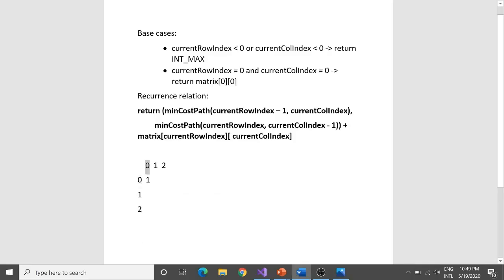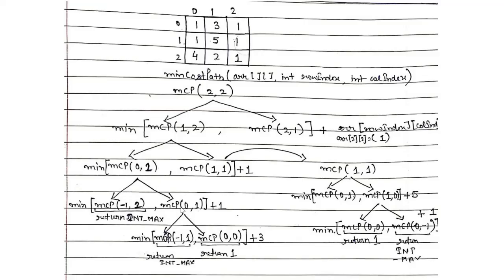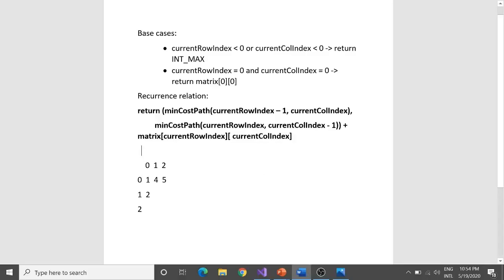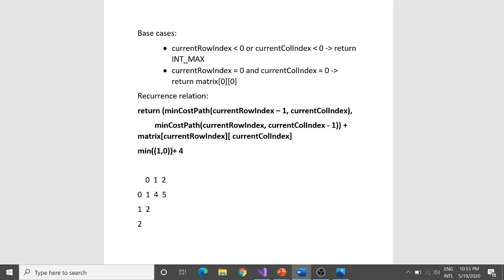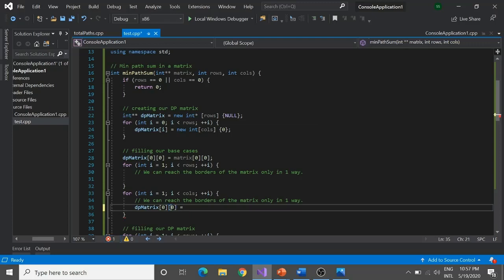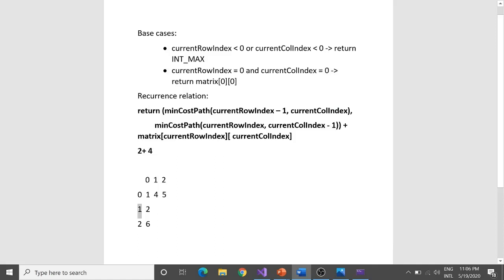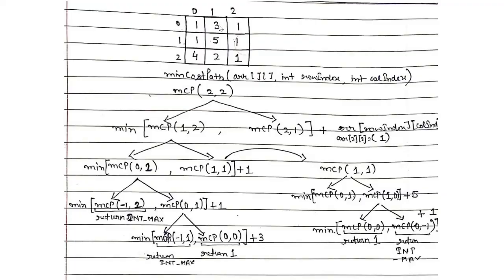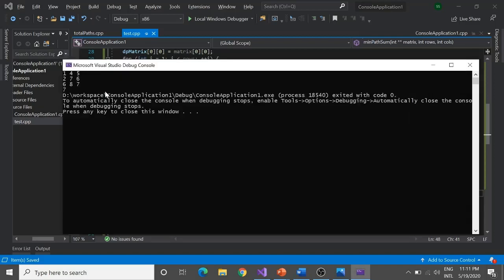Minimum cost path sum in a matrix DP optimisation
Question –
Given a matrix Mat[rows][cols] where each cell in the matrix contains a cost, return the minimum cost path to reach a cell from Mat[0][0].
NOTE - From each cell in matrix you can traverse “right” or “down”
For example - Mat[3][3] return 7
[1,3,1],
[1,5,1],
[4,2,1]
And [2,2] (cell to reach from [0,0])
[0,0]-[0,1]-[0,2]-[1,2]-[2,2]
Brute force Complexity
Runtime - Exponential
Dynamic Programming Complexity
Runtime – m * n
Extra space – m * n